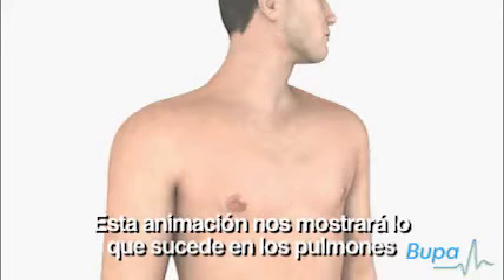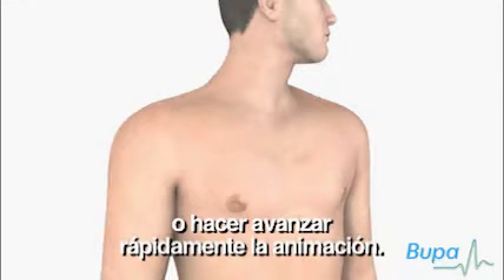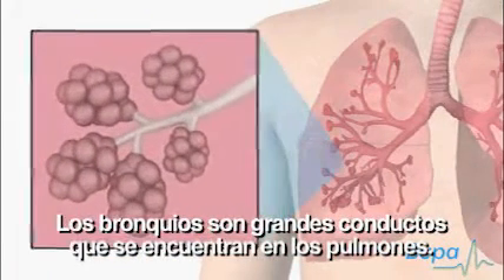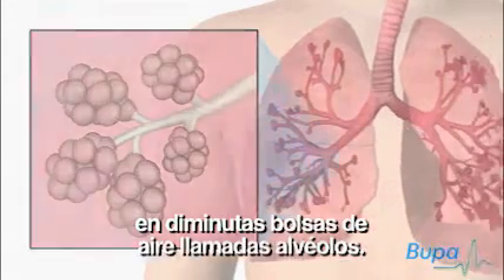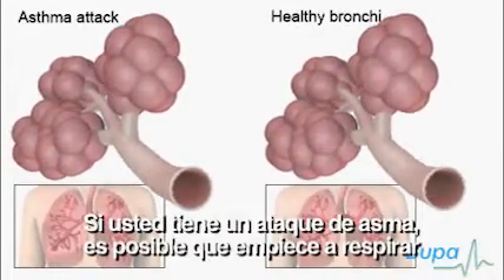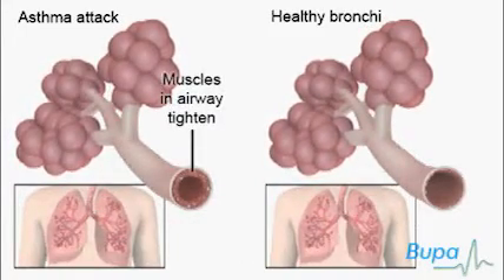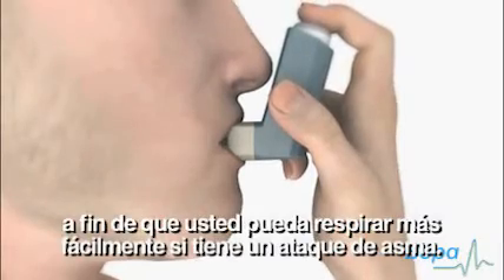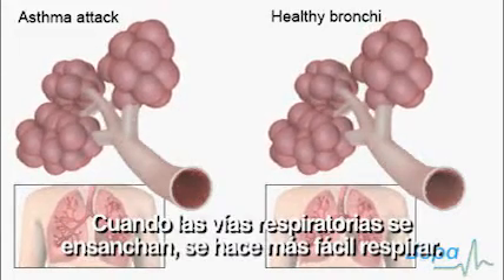asma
Qué ocurre en los pulmones durante un ataque de asma.